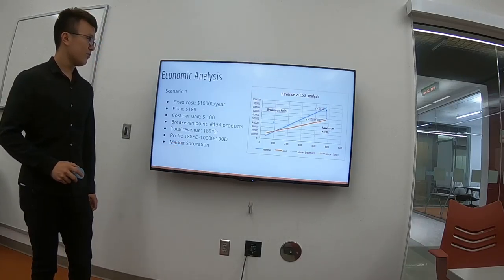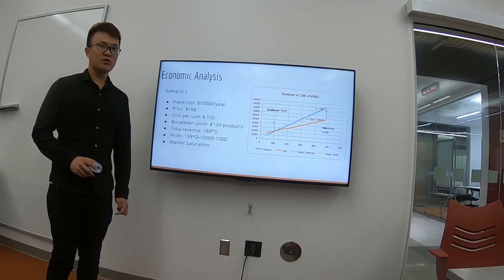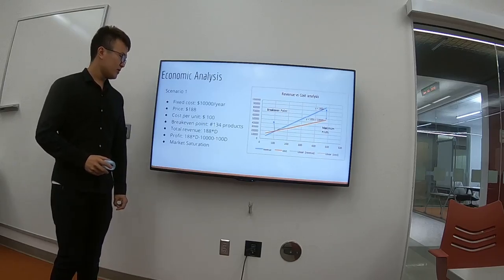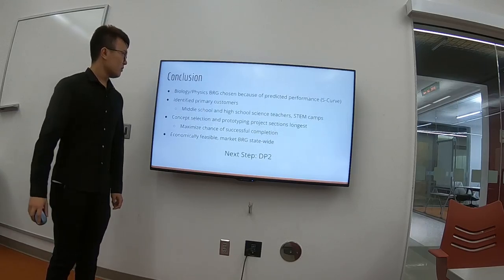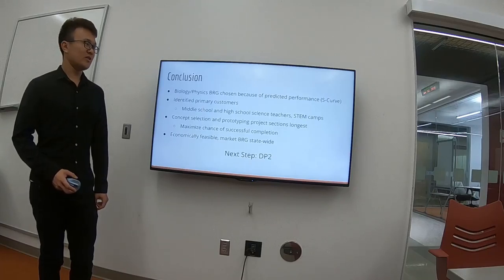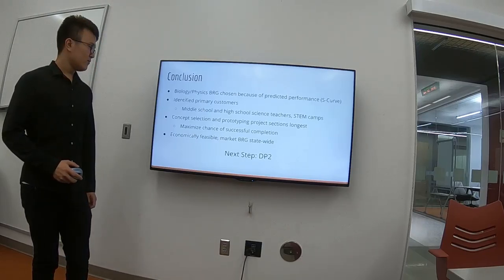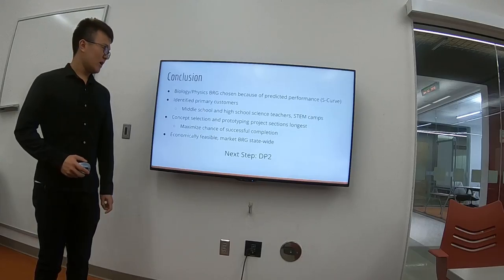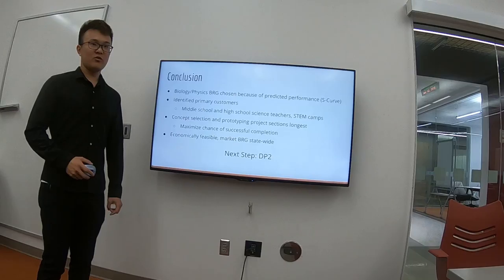Group 19 DP1